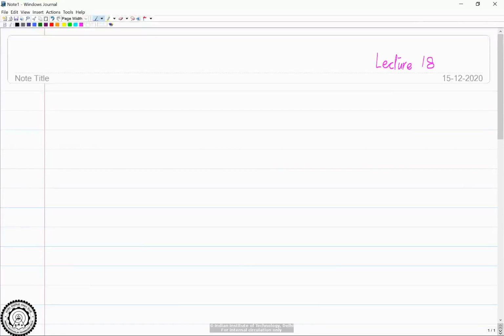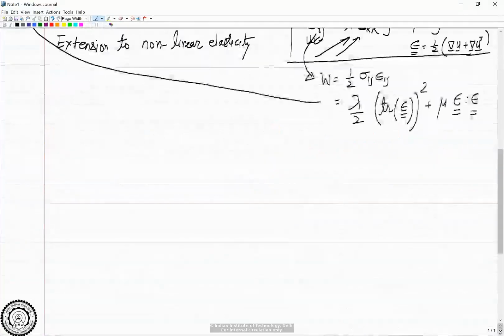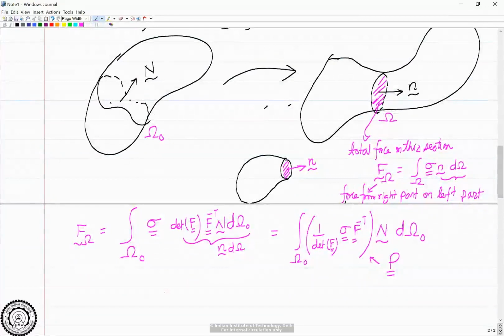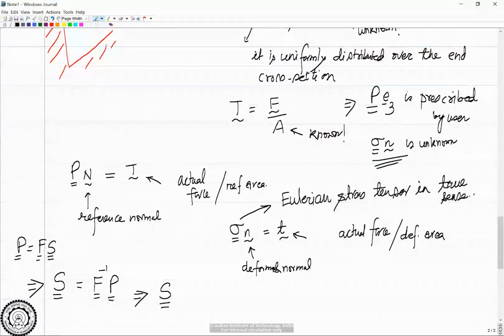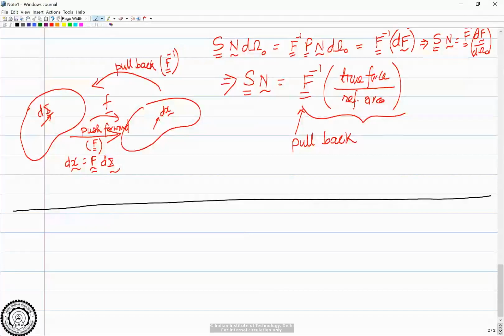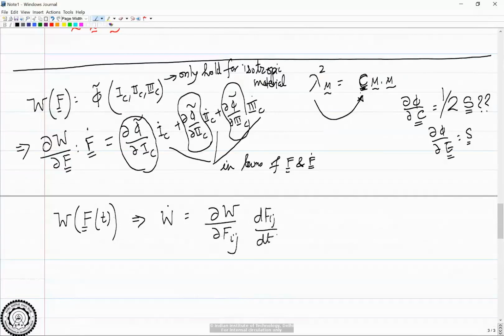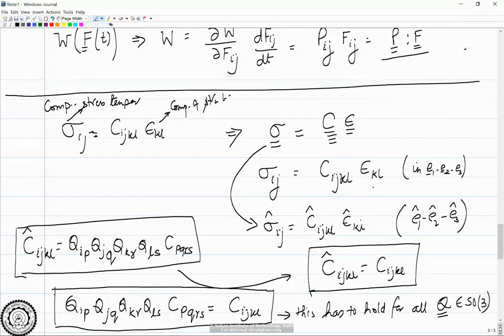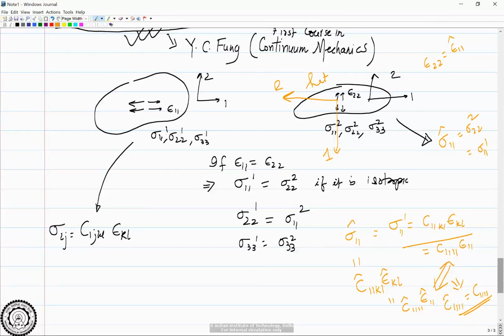LECTURE#18 (St. Vennat-Kirchhoff isotropic material model)